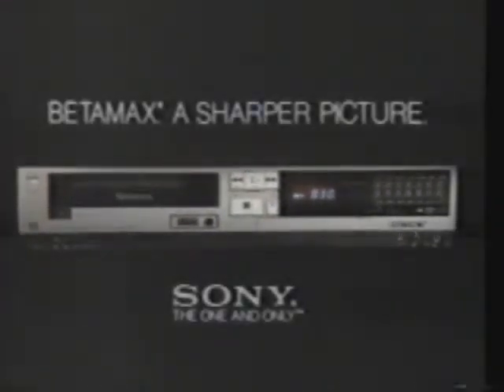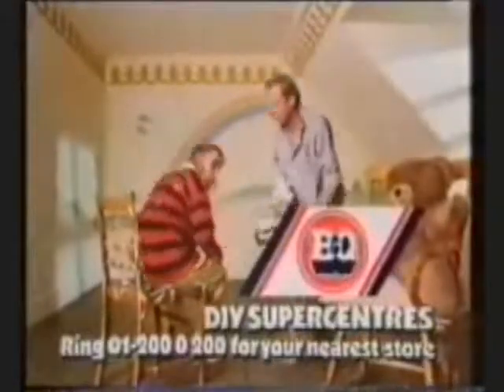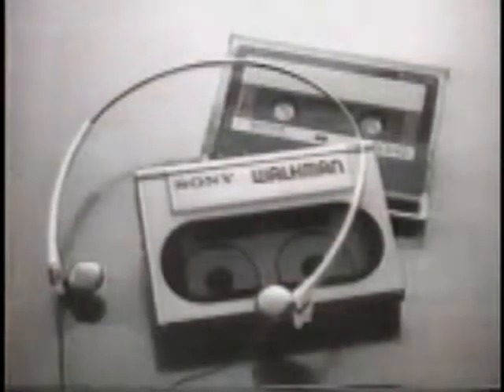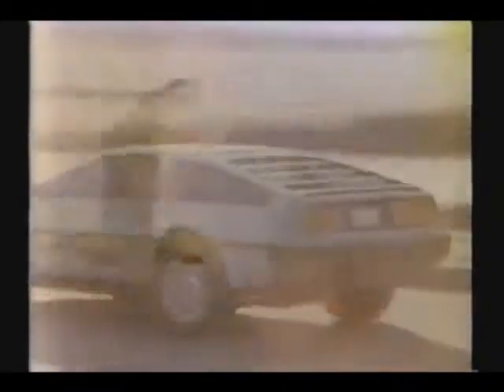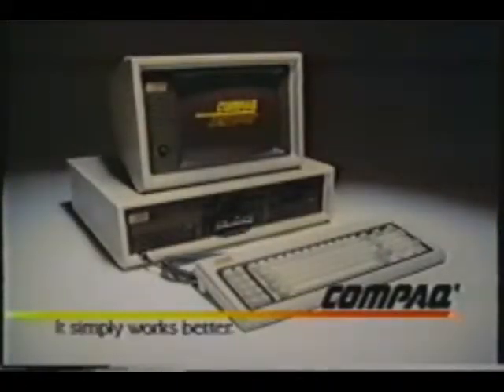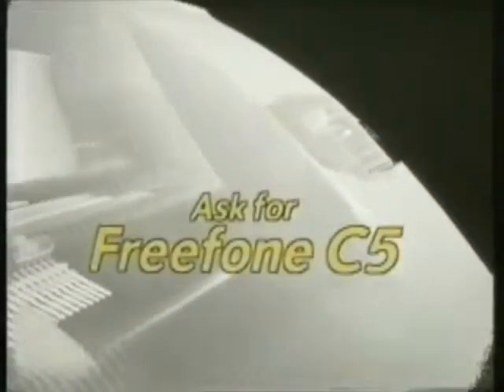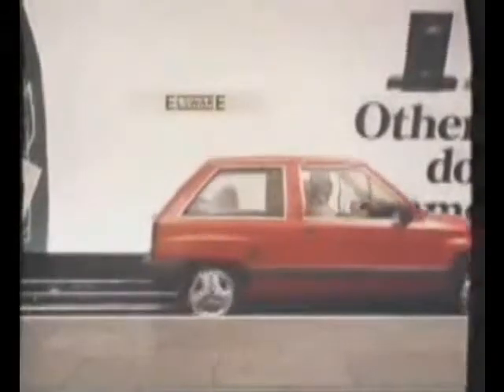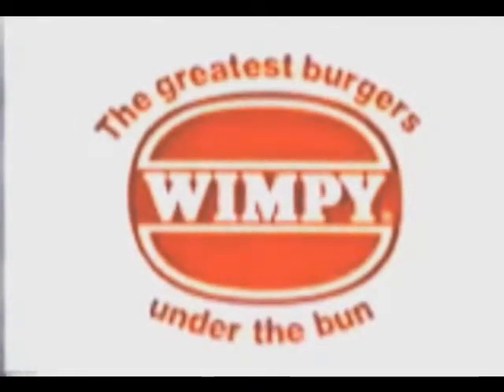back to the 80's adverts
80's adverts